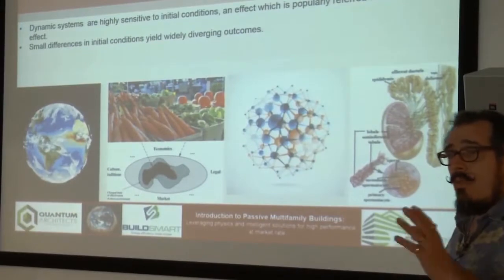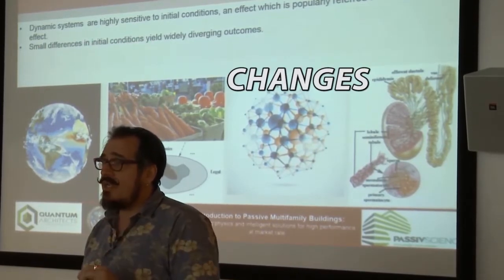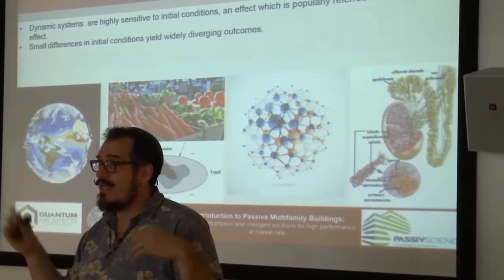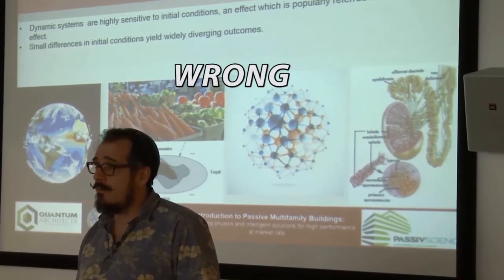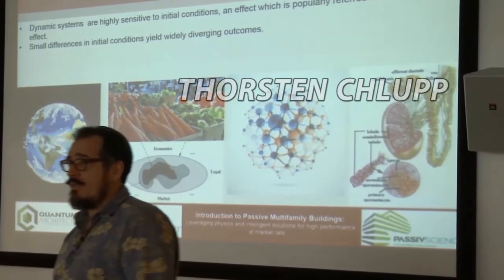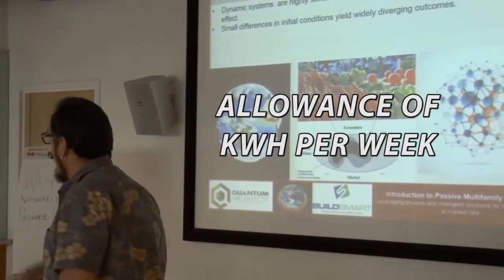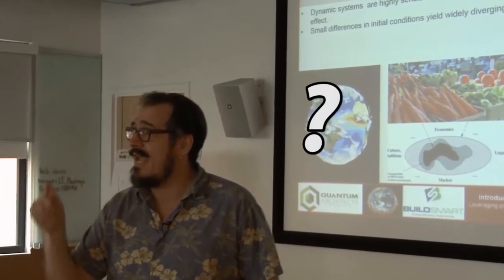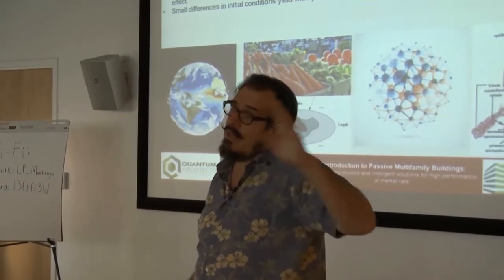Chaos Theory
Here we examine how small changes in inputs can have large changes in outputs